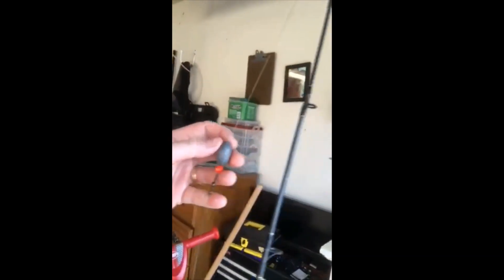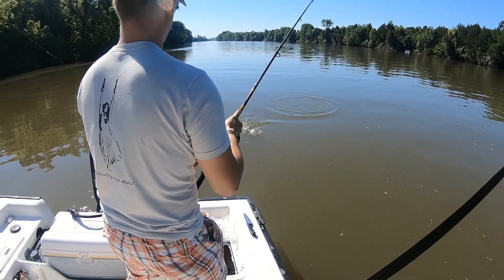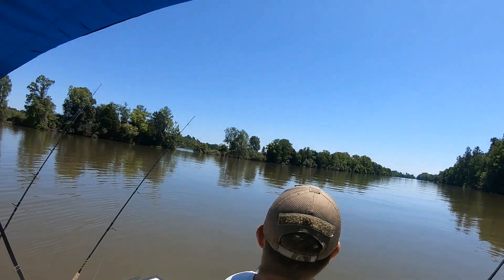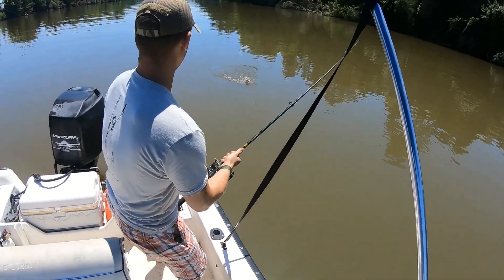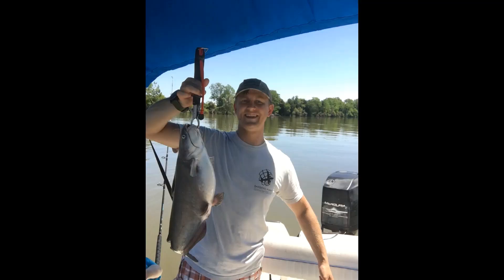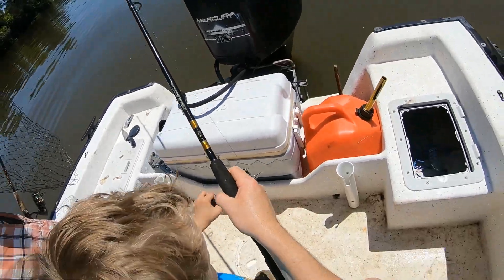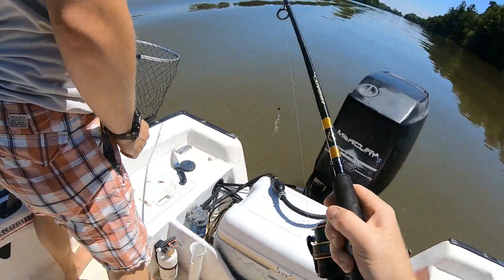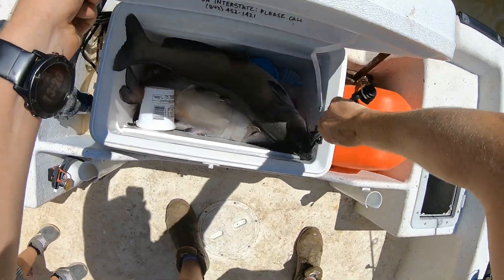How to Catch Santee Cooper Catfish with Bubba April 2020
Big Cat Fishing Santee Cooper River System. Carolina rig win shrimp.